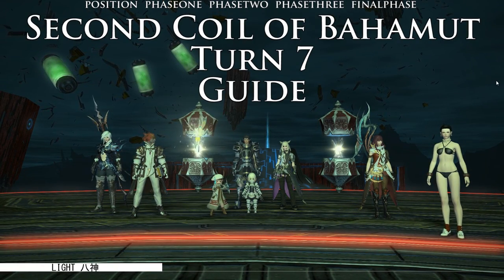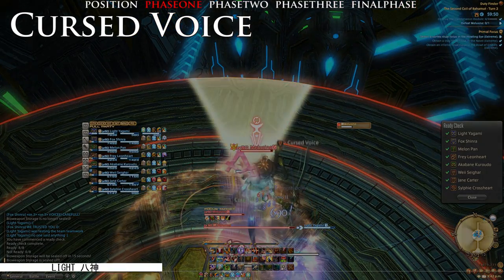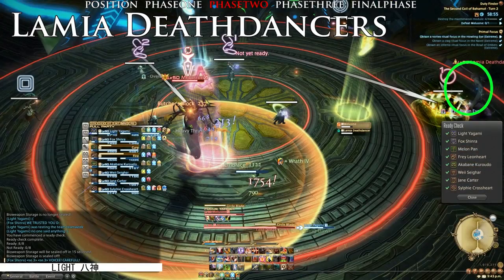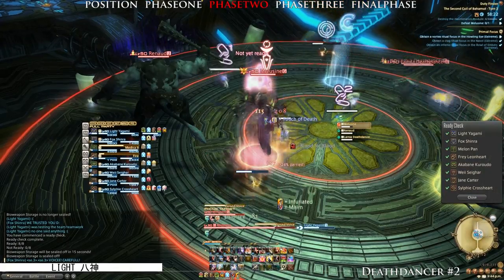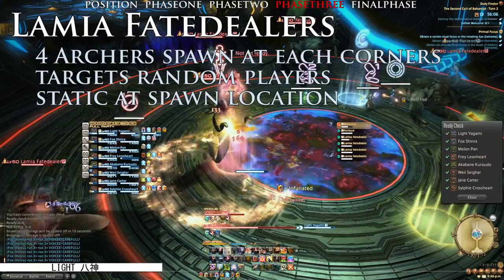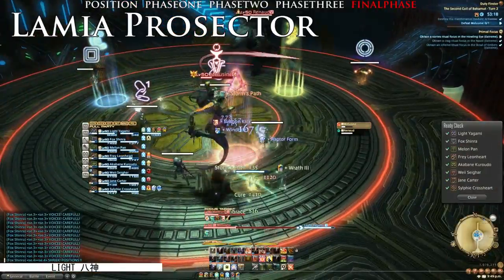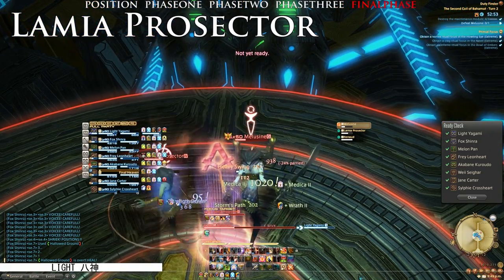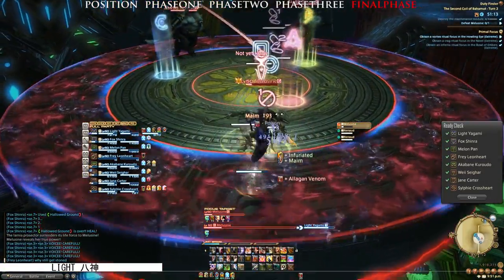Final Fantasy XIV: A Realm Reborn ♠ Second Coil of Bahamut Turn 7 Guide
Video Guide to FFXIV Second Coil of Bahamut Turn 7
Finally got the chance to finish up a video on Melusine!
Tried using a new format to introduce battles to you guys! Let me know what you think of it, do you want me to keep this style or use back what I've done with Levi, Moogle and T6 Guide?